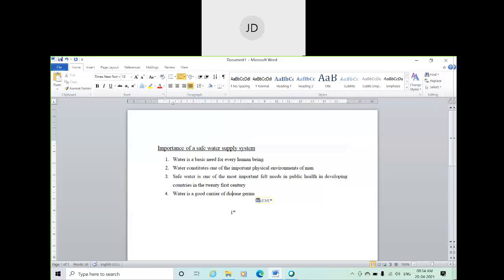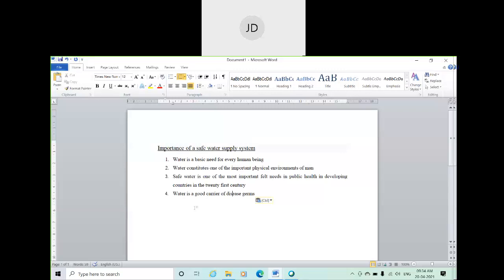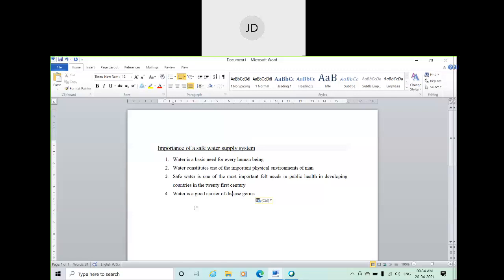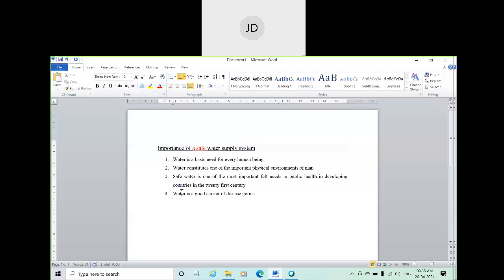Introduction: Importance of a safe water supply system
RURAL WATER SUPPLY AND ONSITE SANITATION SYSTEMS_Module1_Class1